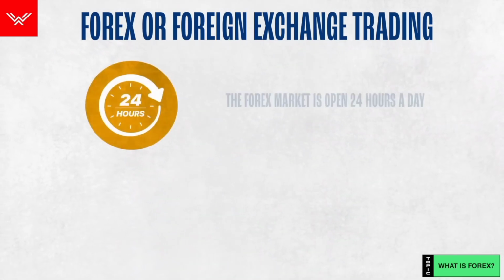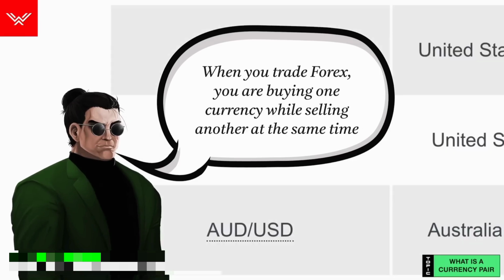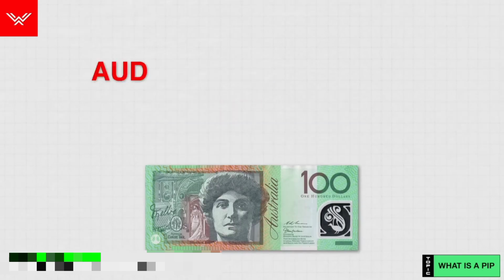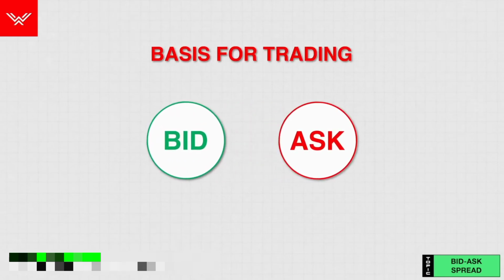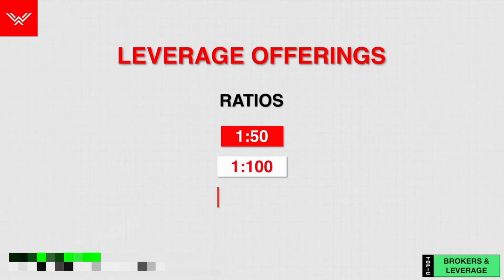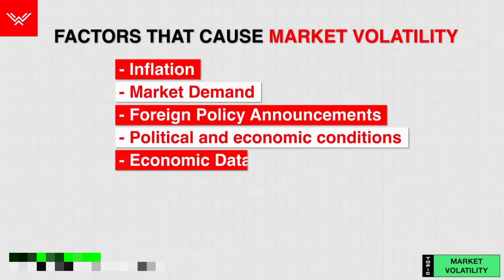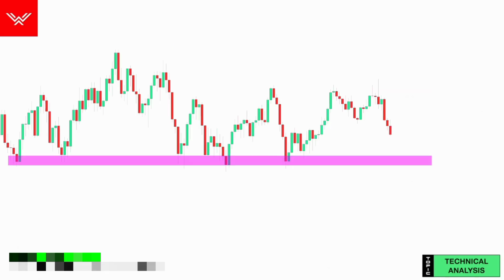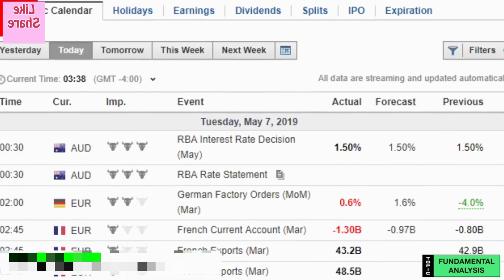Forex Trading For Beginners (FREE FULL COURSE)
In this video we show you everything you need to know about trading forex as a beginner, fast. If you know absolutely nothing about forex, this is for you as we'll go through all the forex topics you need to know from beginning to end.